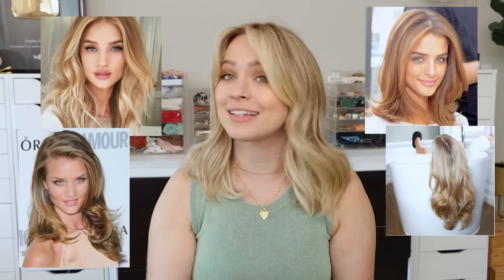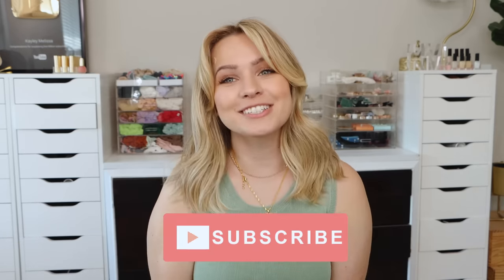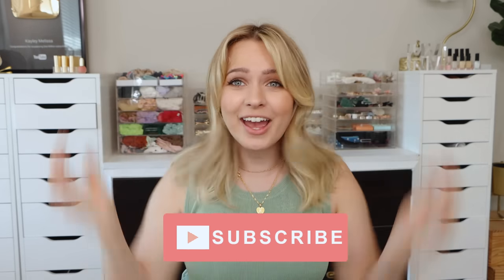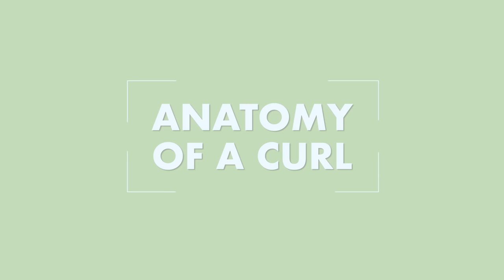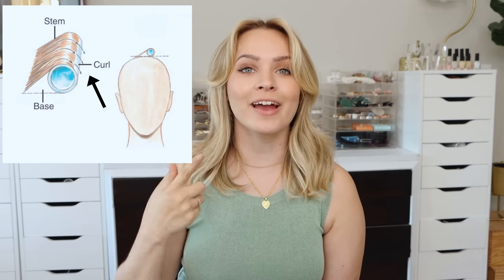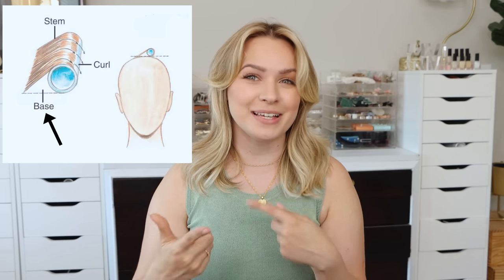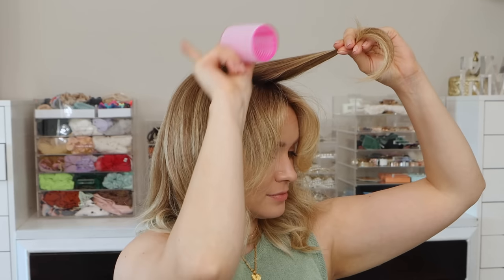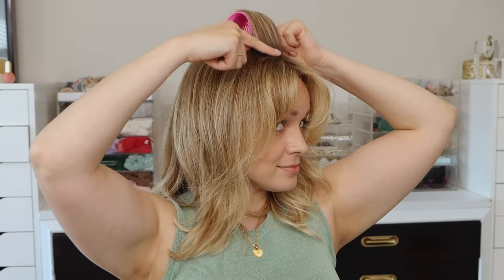EVERYTHING You Need to Know About Velcro Rollers - KayleyMelissa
Everything you need to know about velcro rollers!! How to use Velcro rollers? I got you! Here's easy tips and tricks and ways to use them on short and long hair! Have you guys tried them yet??

0:00 Intro
1:32 What Are Velcro Rollers??
3:11 The Anatomy Of A Curl
7:06 How To Avoid Common Problems
13:08 Short Hair Option 1 (+  full explanation of how to set the hair)
22:26 Long Hair Option 1
24:18 Short Hair Option 2 - Lived in Waves
28:48 Long Hair Option 2
29:53 Final Thoughts

Velcro Rollers That I Used:

Duck Bill Clips:

Kristin Ess 1 Inch Ceramic Iron:

Bumble and Bumble Invisible Oil:

Kayley Melissa
4441-106 Six Forks Rd # 165